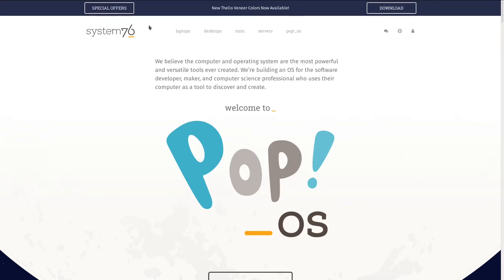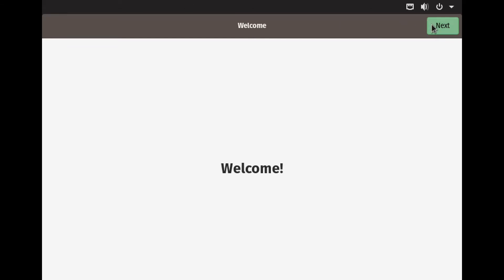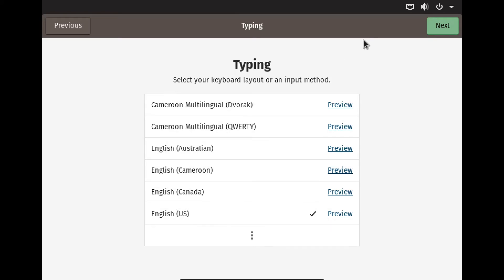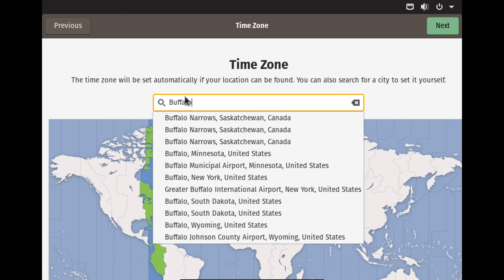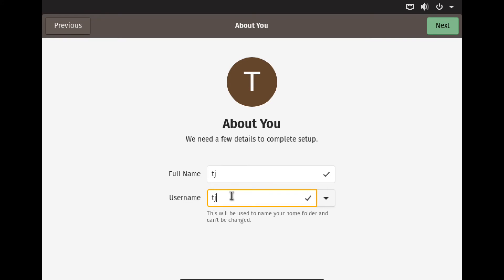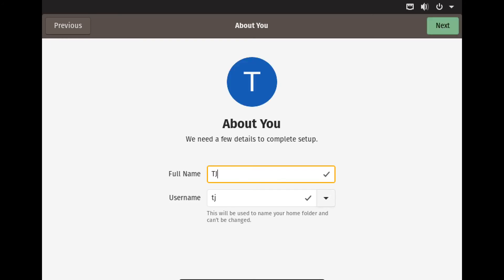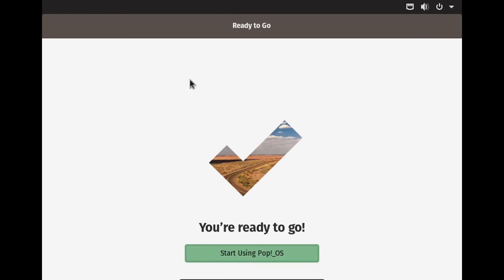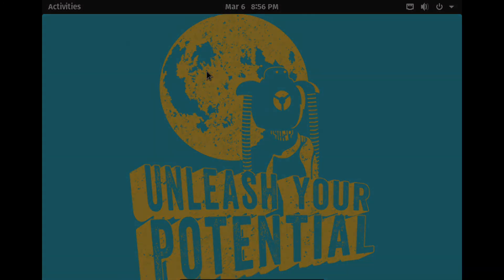POP_OS After Install/User Config/layouts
POP_OS showing setting up your User configuration and keyboard layouts setup and creating a password in pop_os.